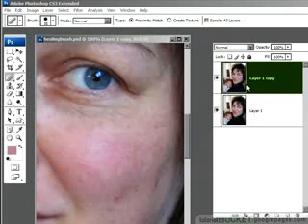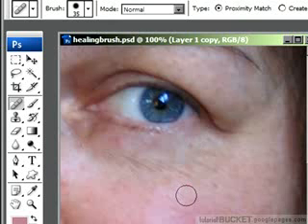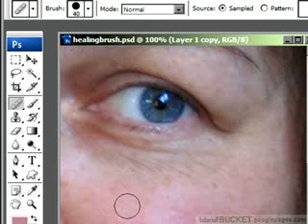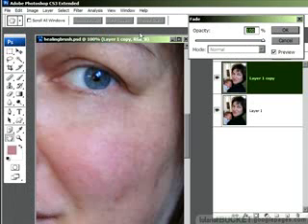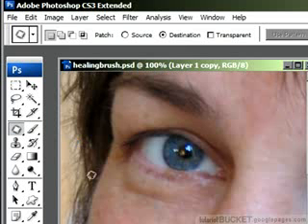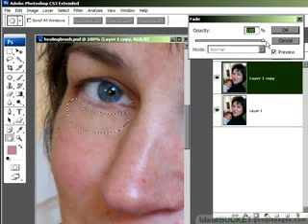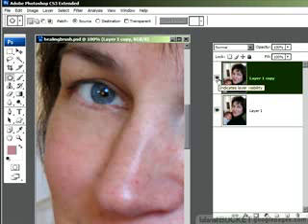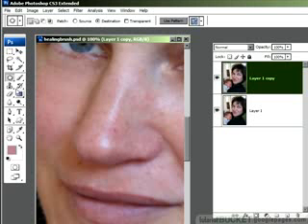Healing brushes, Patch tool tricks Photoshop retouching.flv